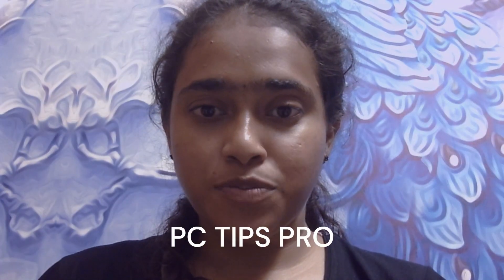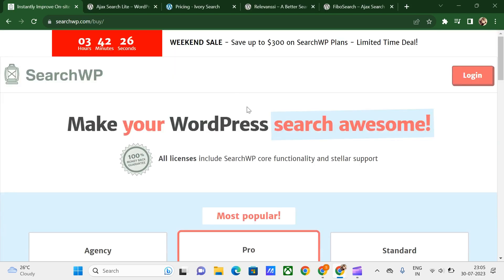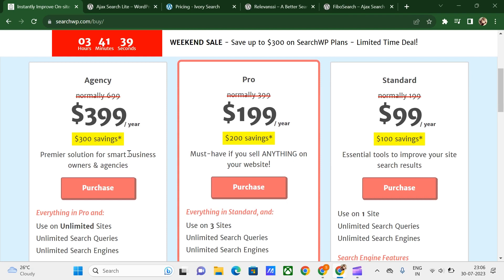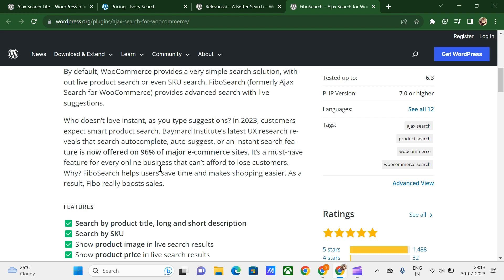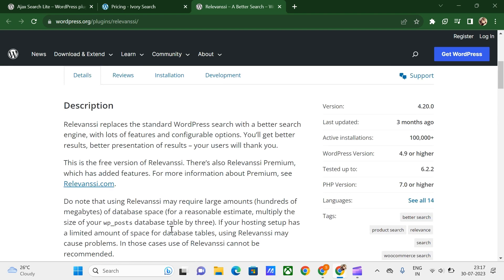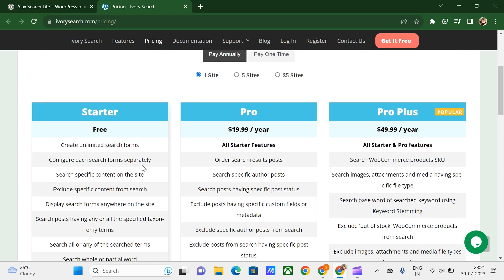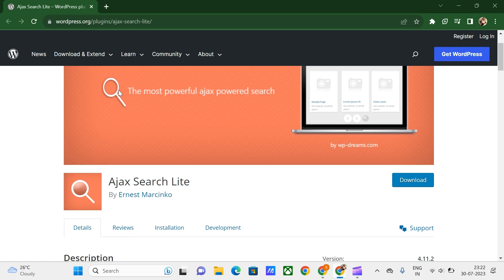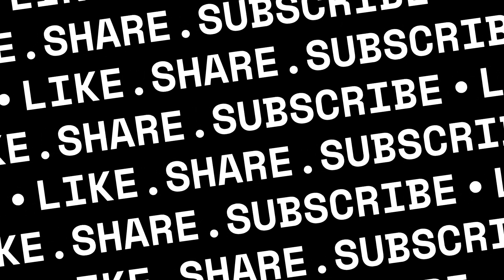5 Best Search Plugins for WordPress in 2023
Are you frustrated with the lackluster default WordPress search function on your website? Don't worry; we've got you covered! In this tech tutorial, we'll introduce you to the top 5 WordPress search plugins that will revolutionize your site's search functionality and enhance user experience.

A poor search function can lead to user frustration and a high bounce rate, which is something you definitely want to avoid. Thankfully, these amazing search plugins are here to save the day and make your website's search feature super-efficient.

Join us as we dive into the features and functionalities of each search plugin:

**1. SearchWP:** A professional-level WordPress search plugin with multiple search engines, real-time monitoring, custom fields, and more. The free version is impressive, but the premium license, starting at $99 per year, takes it to a whole new level.

**2. FiboSearch:** If you run a WooCommerce store, FiboSearch is a must-have. This Ajax search tool provides live suggestions as you type, making it incredibly easy for users to find what they're looking for. The free version is great, but the pro version, starting at $49 per year, unlocks even more features.

**3. Relevanssi:** Replacing the standard search engine with its powerful counterpart, Relevanssi offers a plethora of settings for fine-tuning search results. With its fuzzy matching, BBPress support, and multi-site compatibility, the free version packs quite a punch. Upgrade to the pro version for $109 per year to access even more advanced features.

**4. Ivory Search:** Customization is the name of the game with Ivory Search. With the ability to create unlimited search forms and place them anywhere on your site, this plugin makes it easy to provide advanced product search functionality, especially for WooCommerce users. The free version is excellent, and the pro version starts at $19.99 per year.

**5. Ajax Search Lite:** Say goodbye to the default search bar with Ajax Search Lite! This plugin comes with an Ajax-powered live search bar that provides instant results and allows filtering by category and post types. Integrating seamlessly with Google Analytics, the free version is impressive, but the pro version, at $36 per year, offers even more perks.